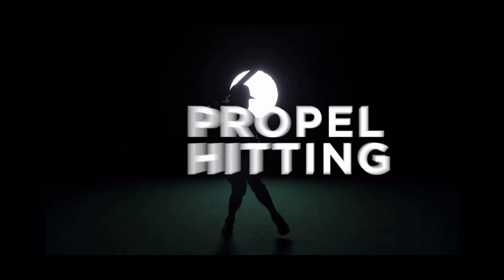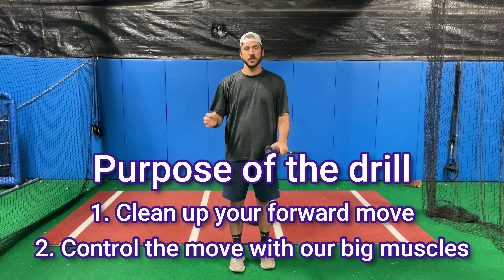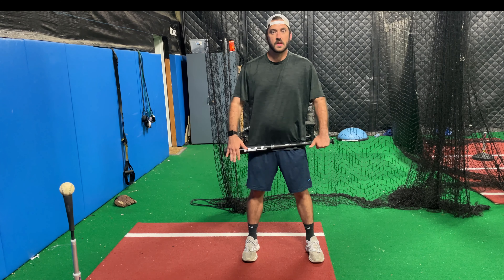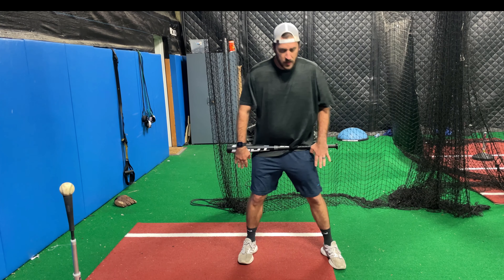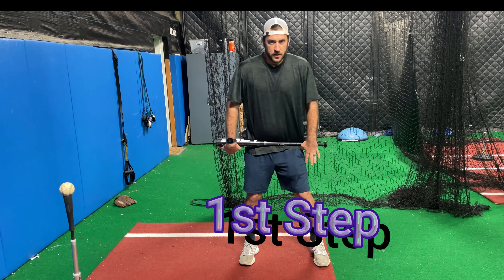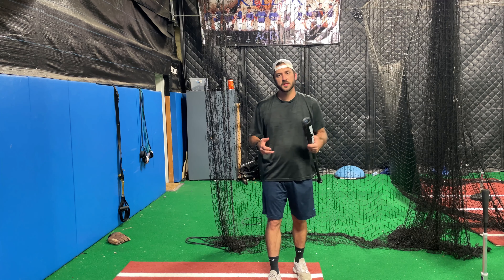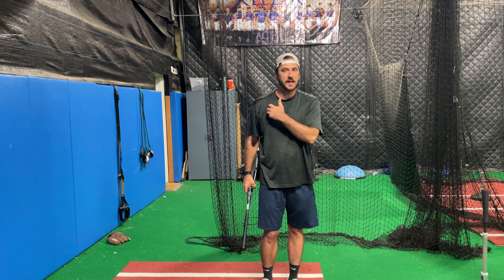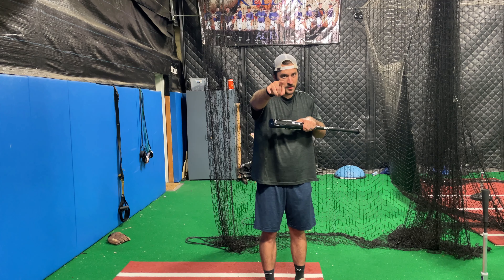Baseball drills to help use your legs better 🚨🚨🚨🚨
Wanna use your legs like Mookie does? Use these drills!